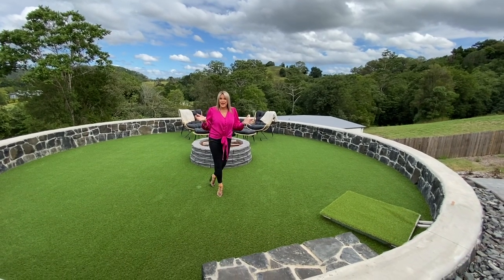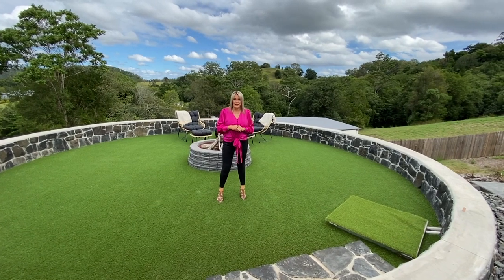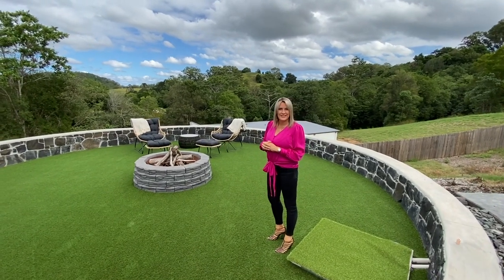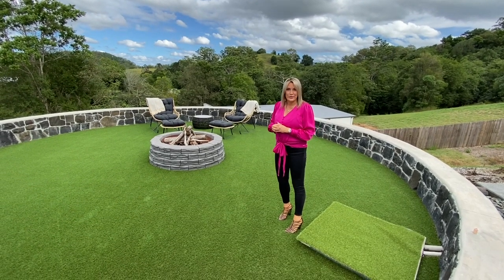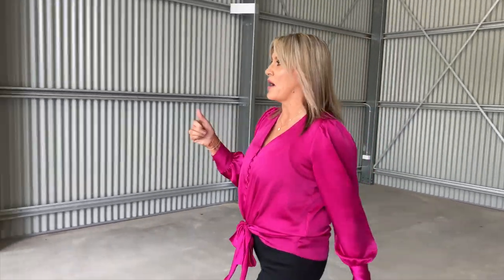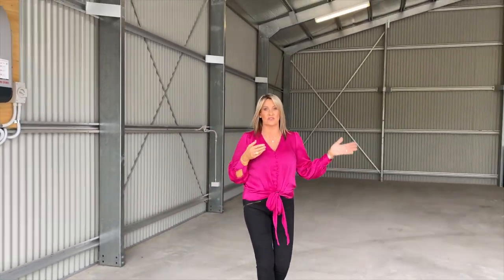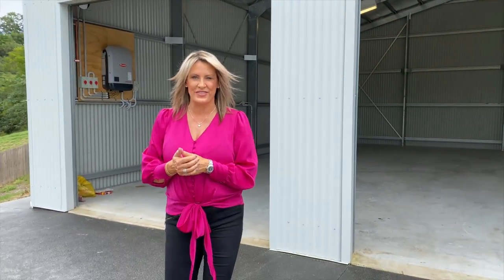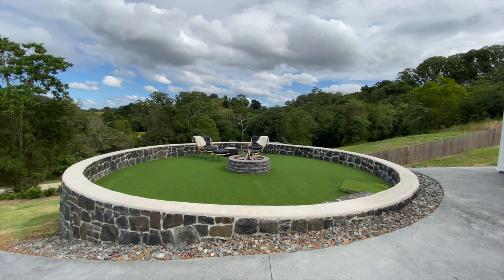SHED TOUR: Eumundi, Sunshine Coast Prize Home!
Here's a tour of the massive 144m2 shed at our Sunshine Coast Prize Home! If this the home of your dreams, get your winning ticket

Draw 497 | Closes Thursday 25 June | Drawn Friday 26 June